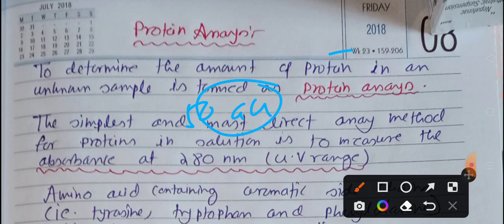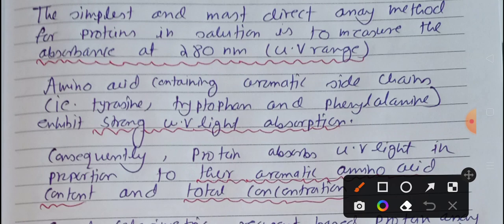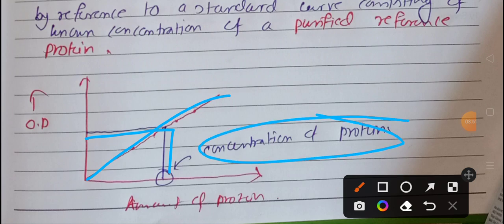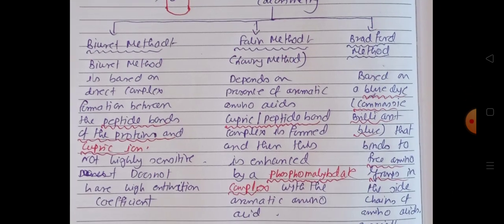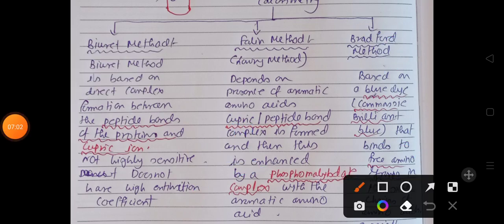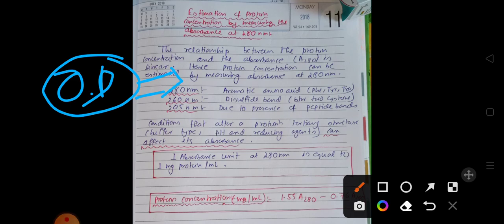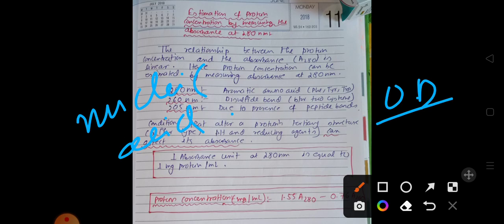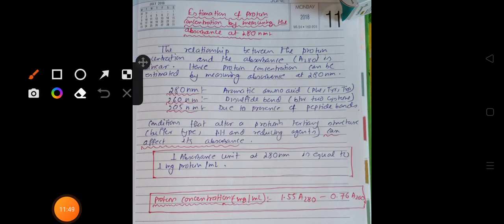Protein assay technique (Biuret, Folin's reagent and Bradford reagent)